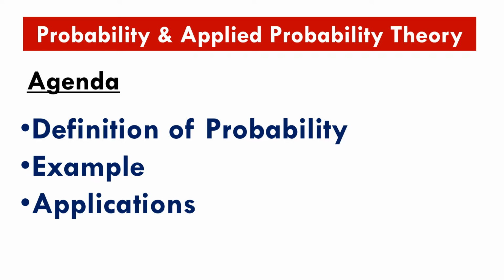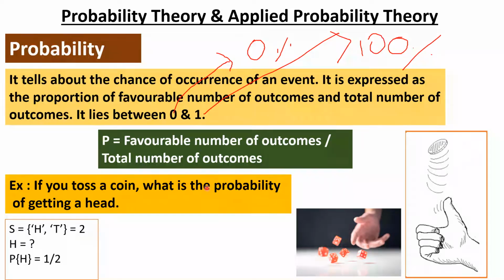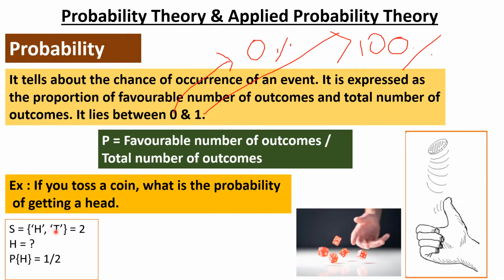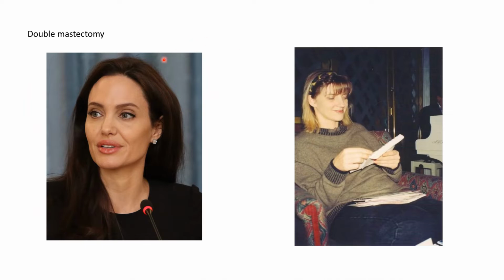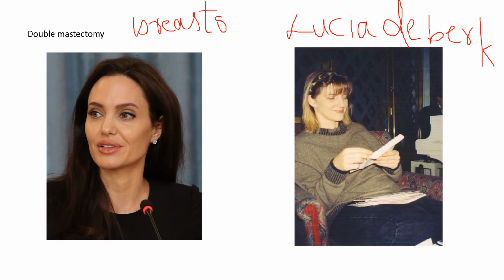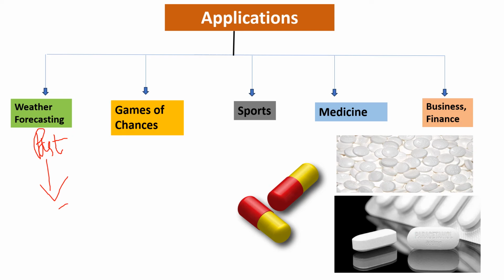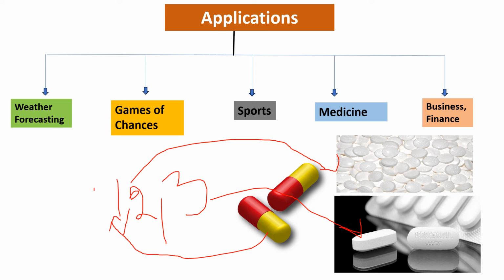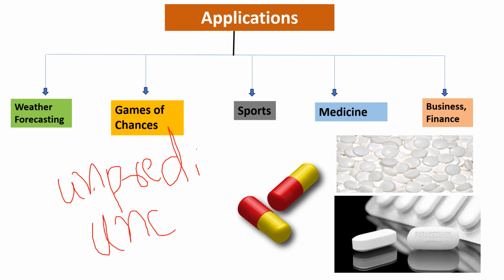Probability || Applications || Probability & Applied Probability Theory || Msc Statistics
Agenda
1) What is Probability?
 a) Definition
 b) Real life stories using probability
 c) Purpose of probability
 d) Why we need to learn it
2) Applications
 a) In Our life where we use the probability?
 b) In what situation probability comes into play?